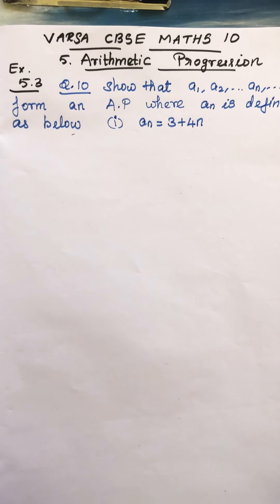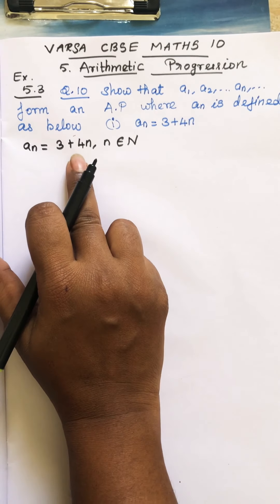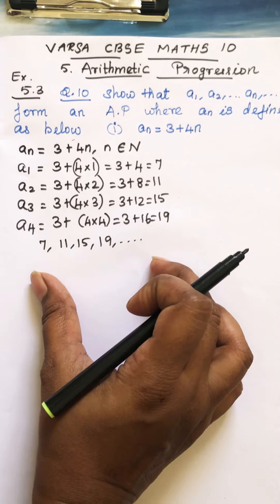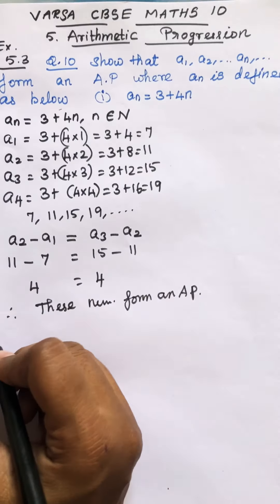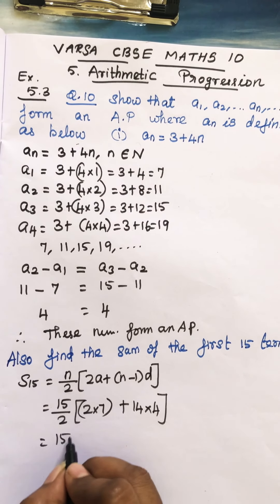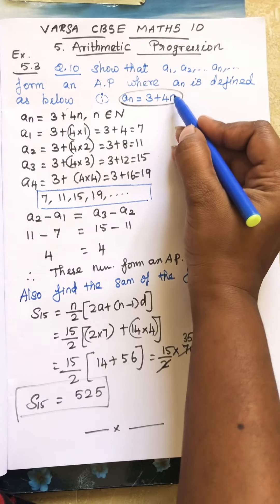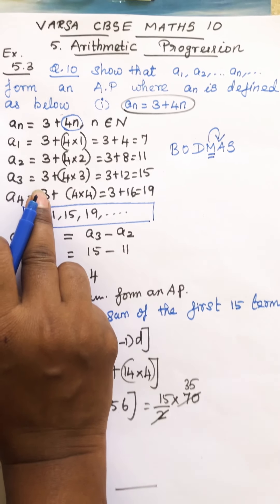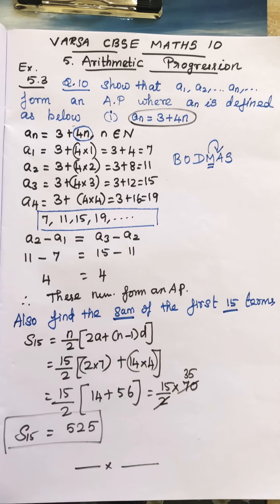CBSE MATHS 10,,AP ex5.3 q10